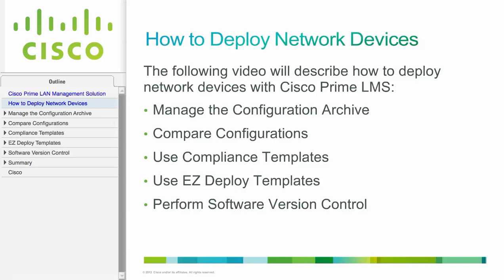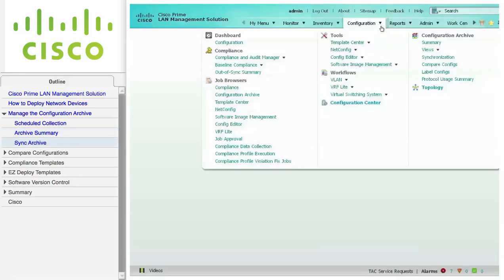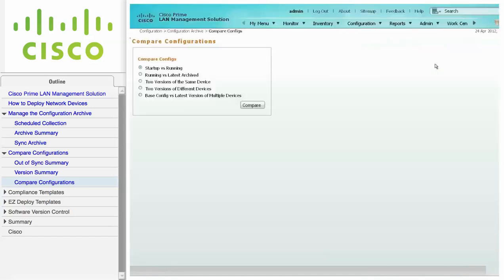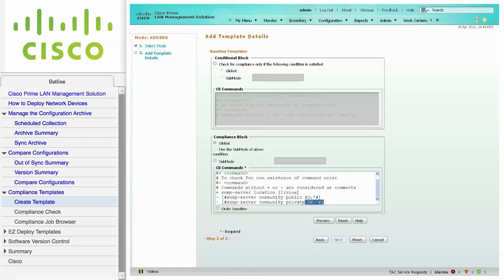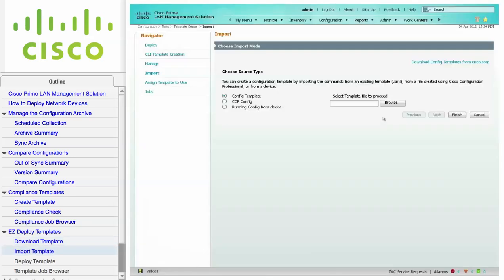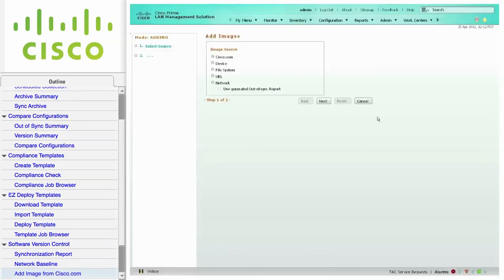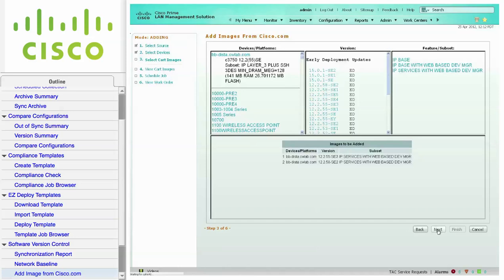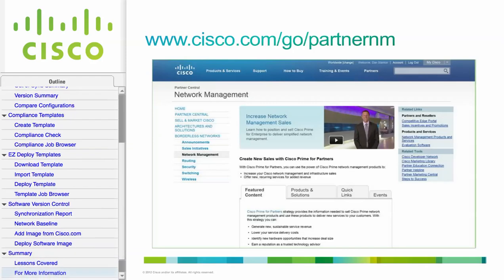Cisco Prime Infrastructure (LMS) - 5. How to Deploy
How to use Cisco Prime Infrastructure (LMS) to deploy IOS software updates, configure, and troubleshoot networks.